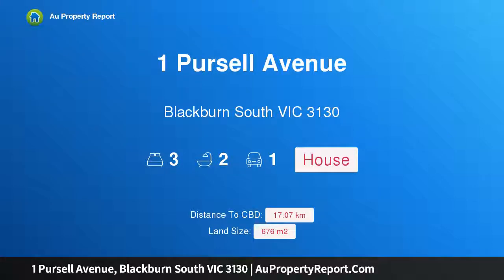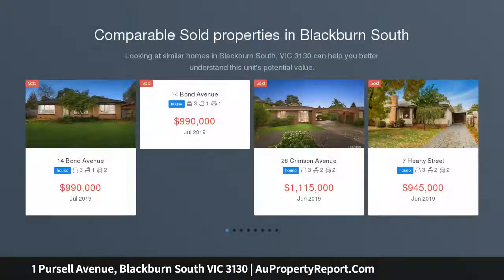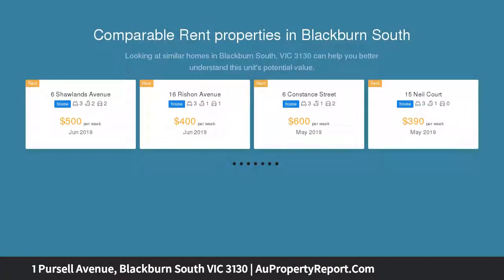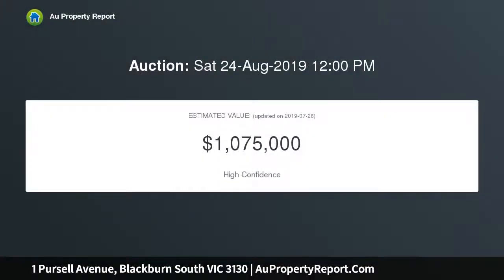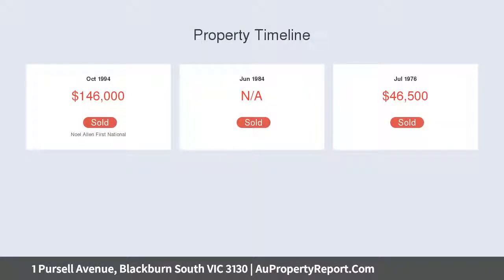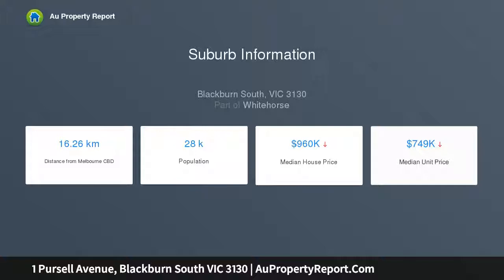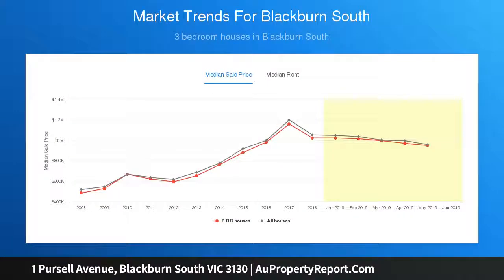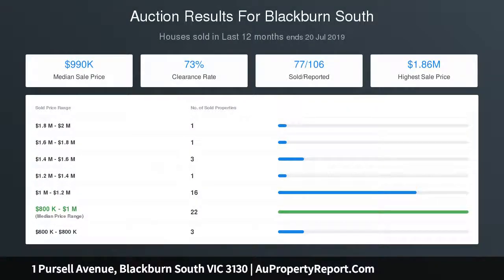1 Pursell Avenue, Blackburn South VIC 3130 | AuPropertyReport.Com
1 Pursell Avenue, Blackburn South VIC 3130
Property Type: house
Bedrooms: 3
Bathrooms: 3
Car Space: 1
Simply Stunning